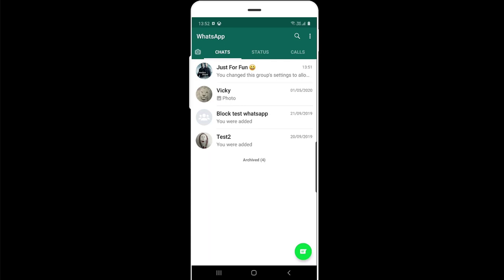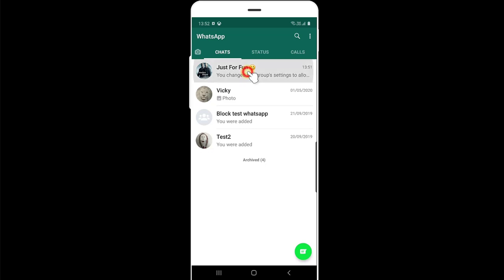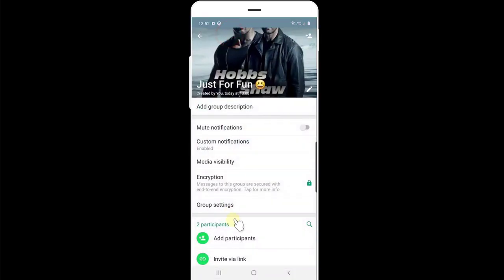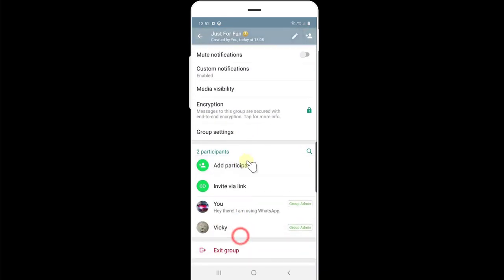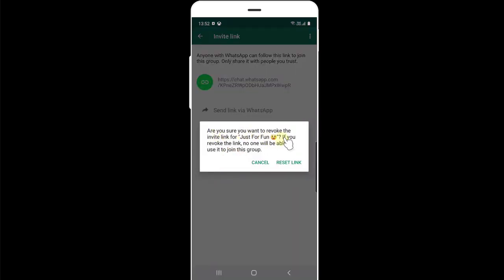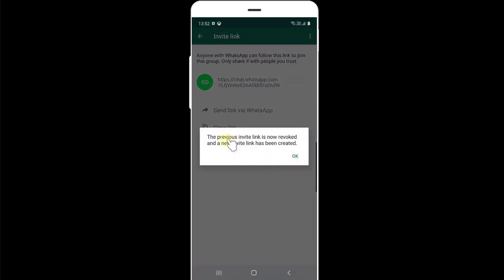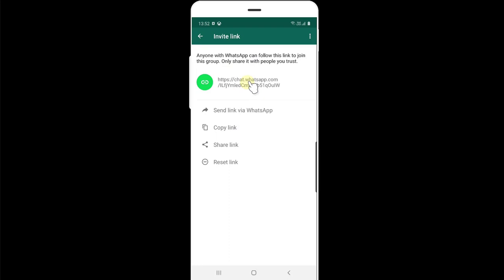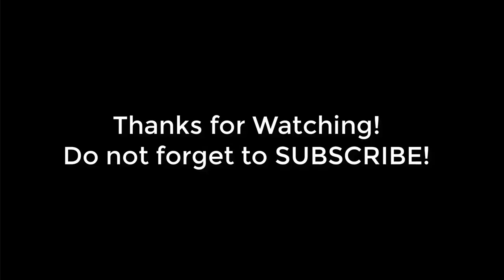How to RESET Whatsapp Group Invite Link when Lost its Privacy?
hi friends, in this video, i am explaining How to RESET Whatsapp Group Invite Link when Lost its Privacy.